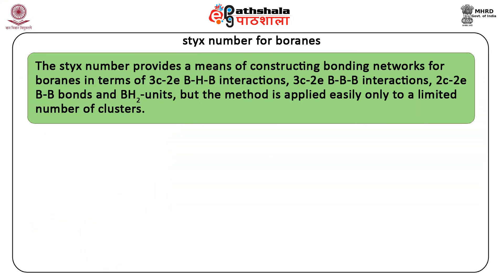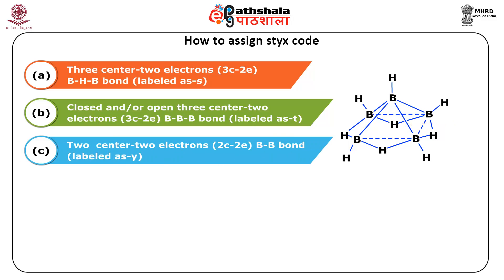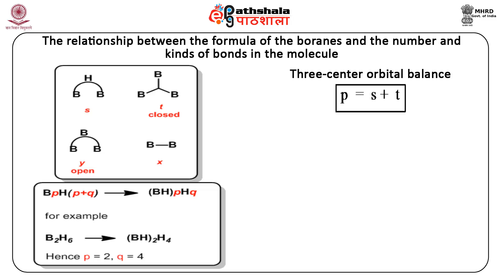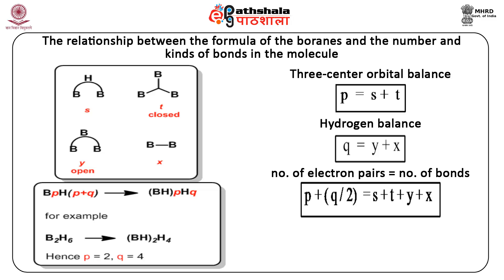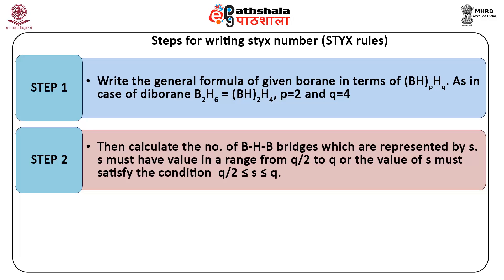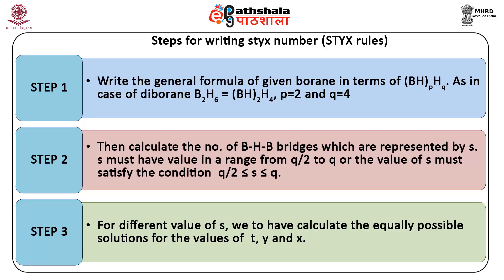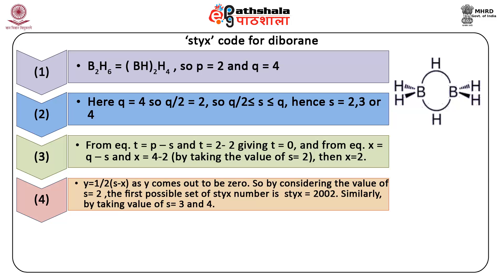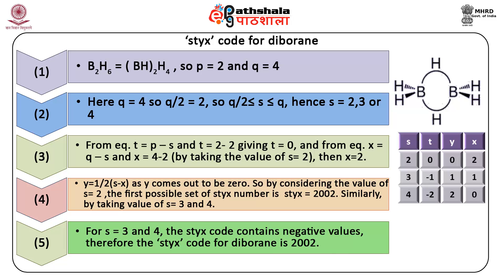STYX rules and structure of higher boranes (CHE)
Subject :  Chemistry
Paper : Inorganic Chemistry-III (Metal -Complexes and Metal Clusters)